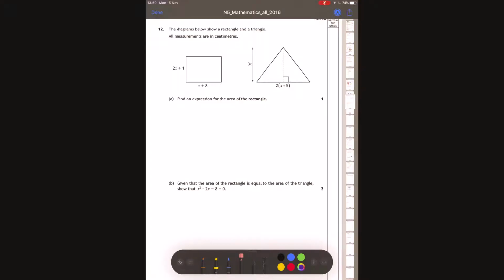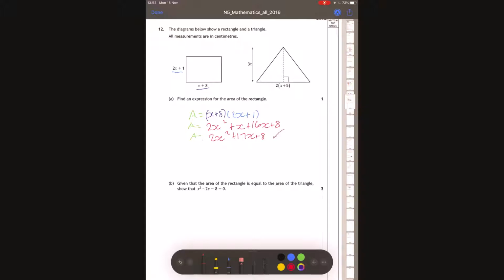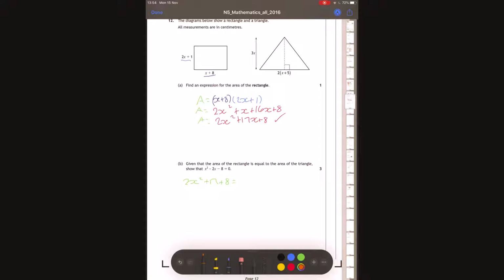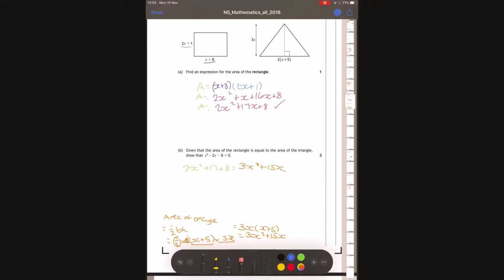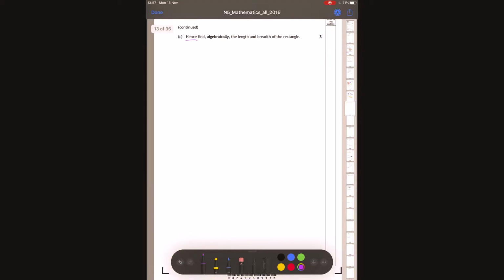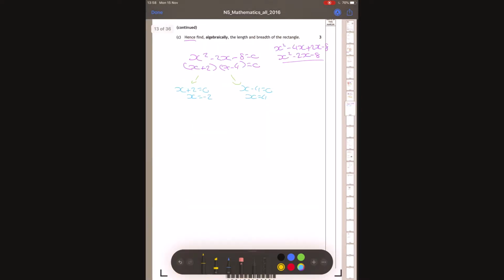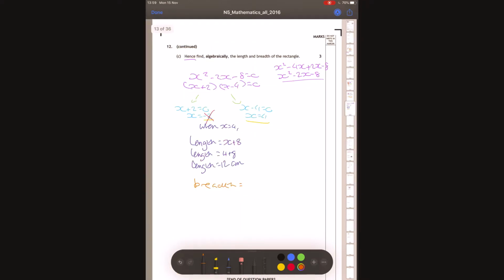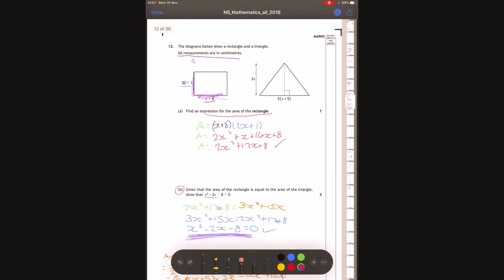N5 Maths 2016 P.P- P1 Q12